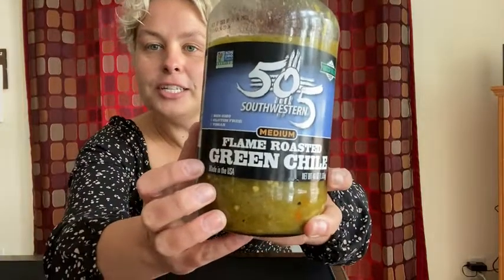Our Point of View on 505 Southwester Roasted Green Chilies From Amazon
(Commissionable Links)

about this PRODUCT: 505 Southwestern medium flame roasted Green Chiles 40 oz